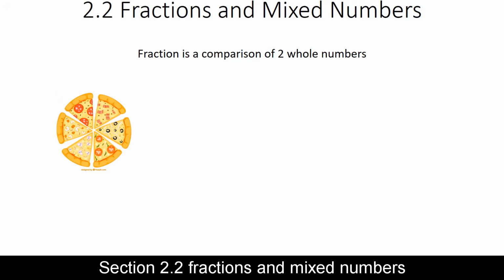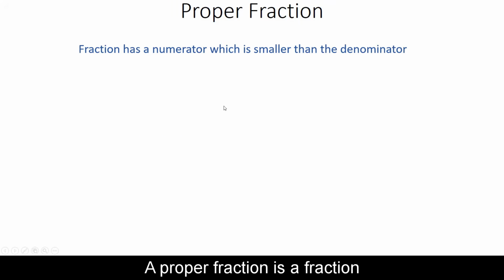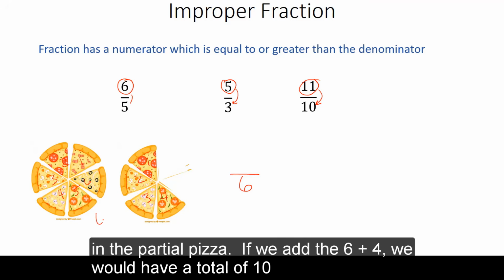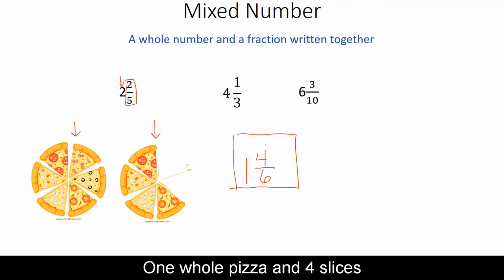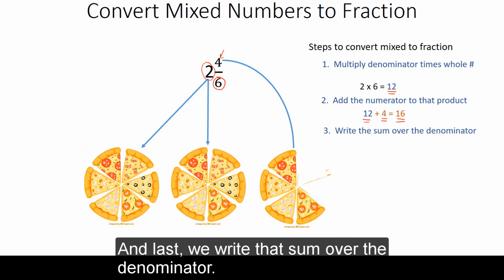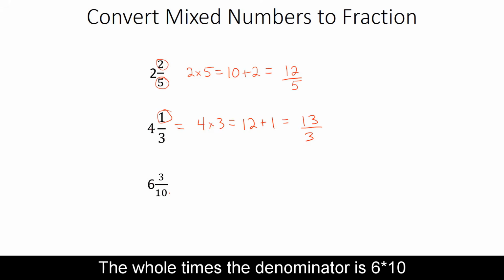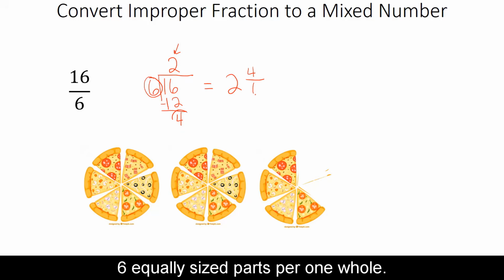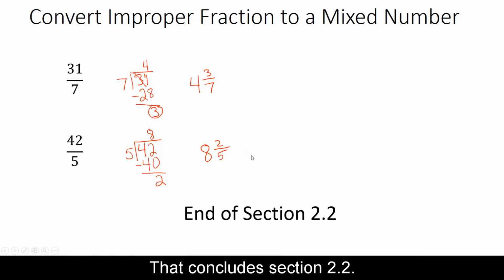Section 2.2 Fractions and Mixed Numbers